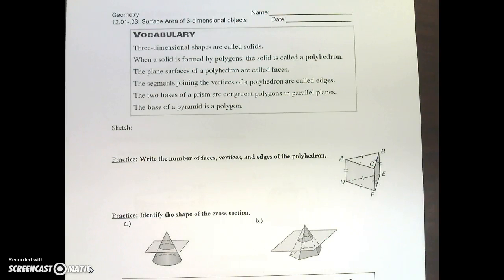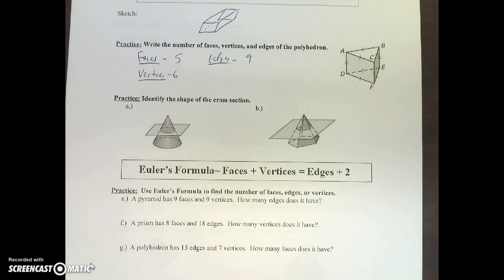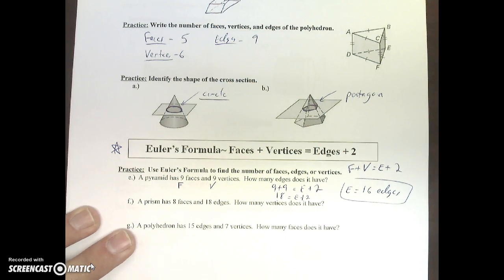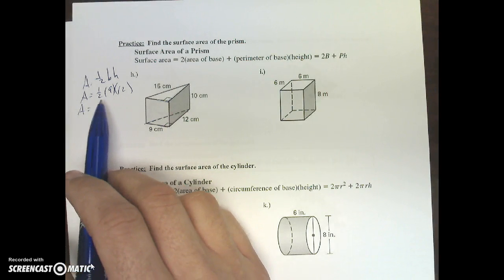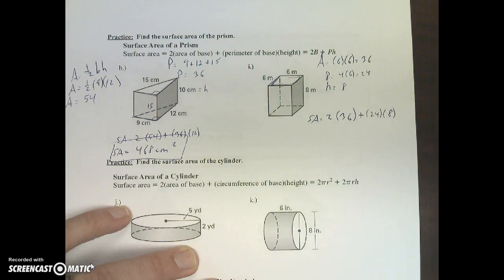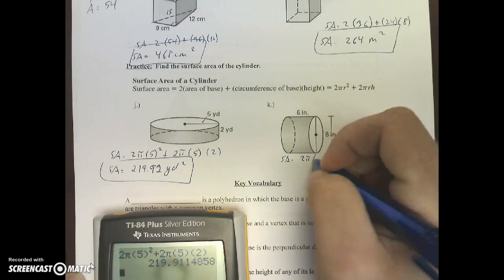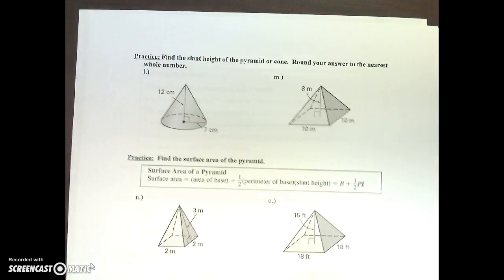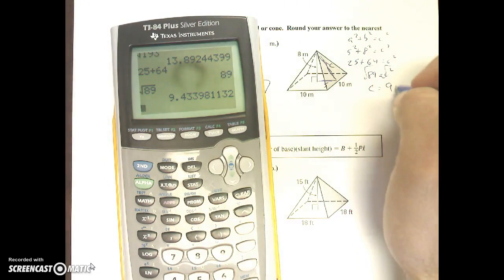Surface Area of Prisms